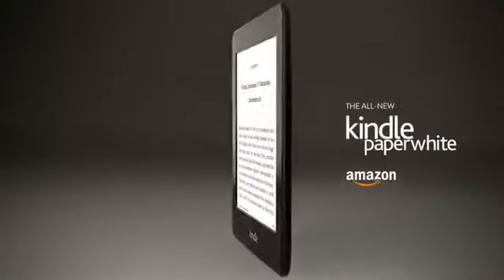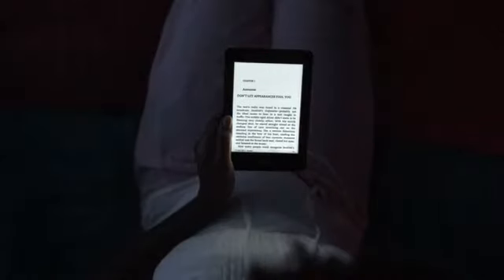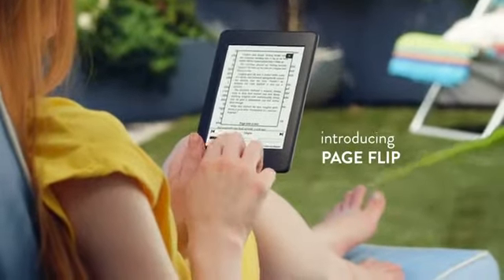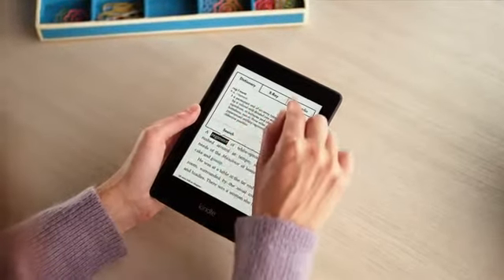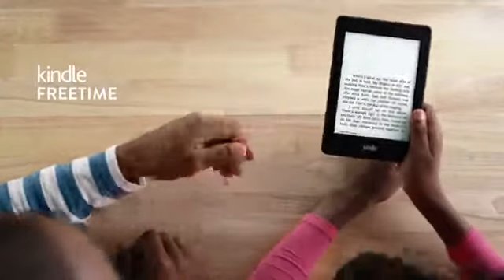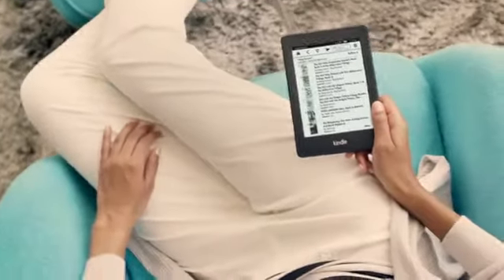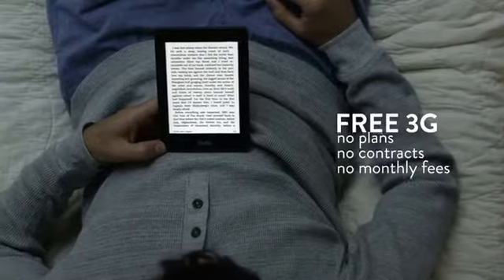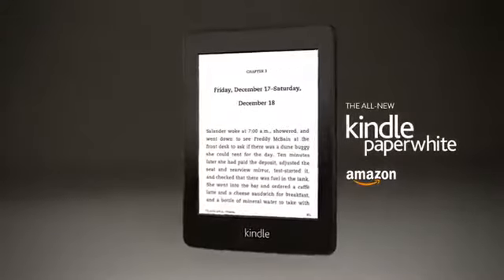Kindle Paperwhite Touch Screen